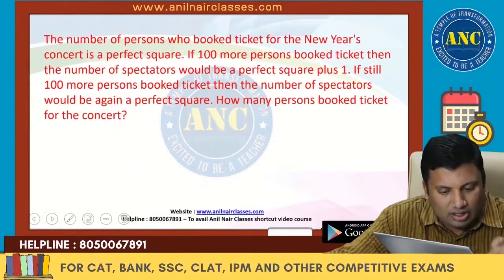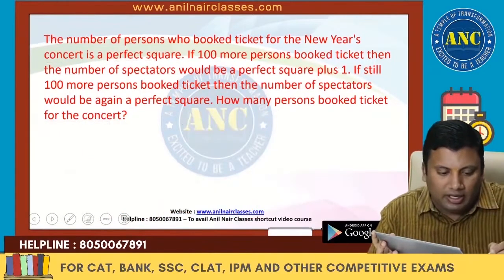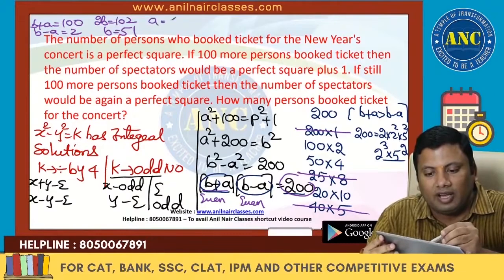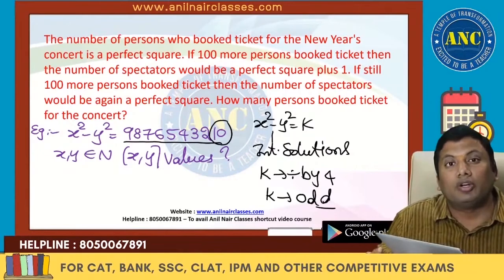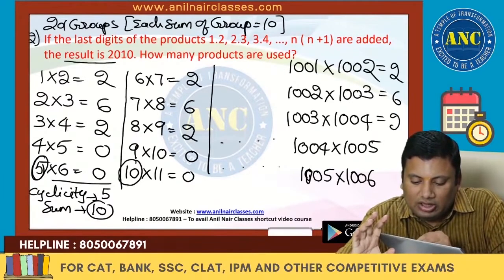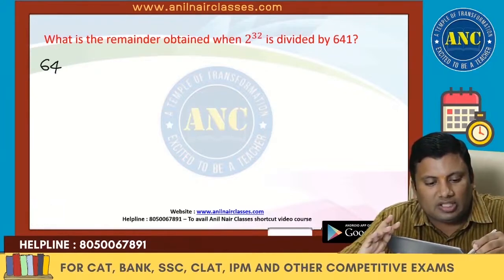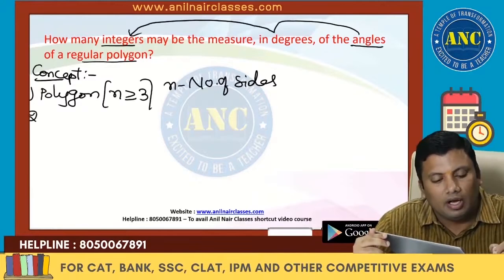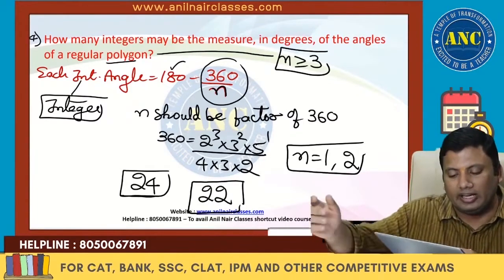🛑LIVE || CAT 2022 Workshop-9 || LRDI (Mock CAT Quant - Part -1)|| CAT, BANK, SSC || ANIL NAIR